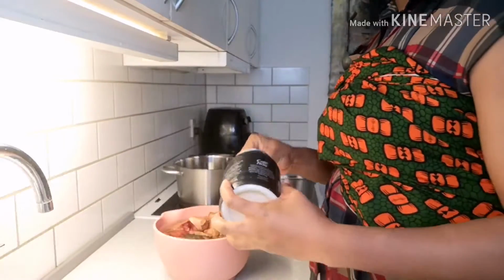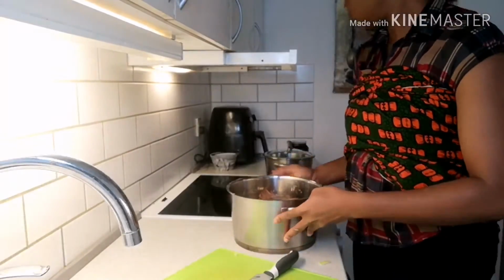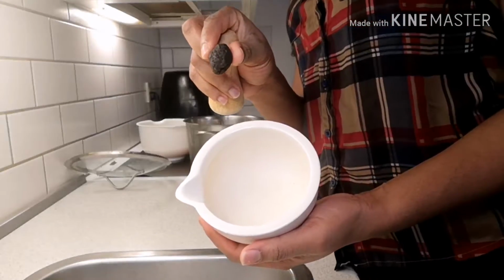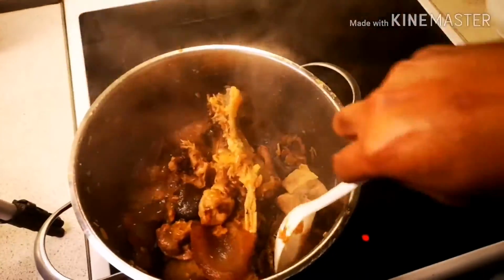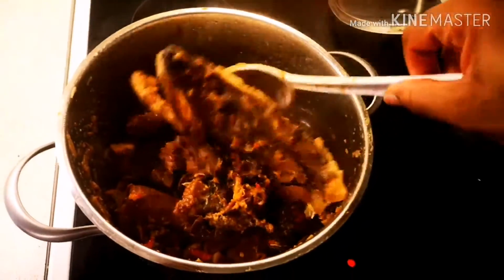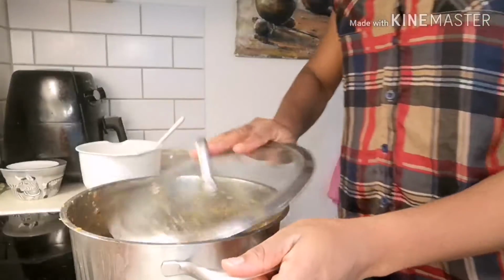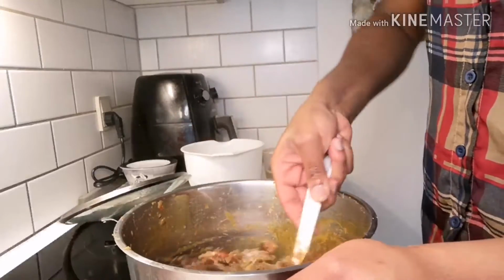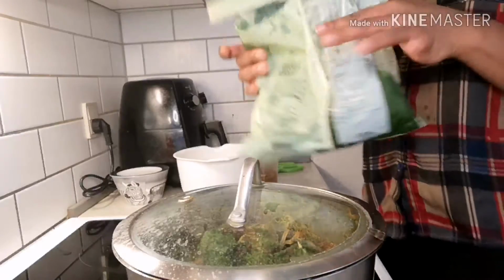HOW TO COOK VEGETABLE SOUP USING SPINACH AND KALE/VEGETABLE SOUP RECIPE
This is a step by step video on how to make mouth watering vegetable soup😋.